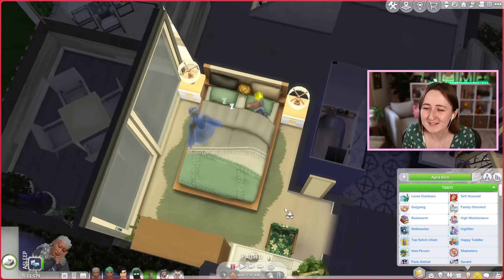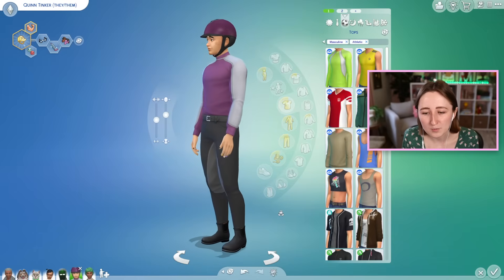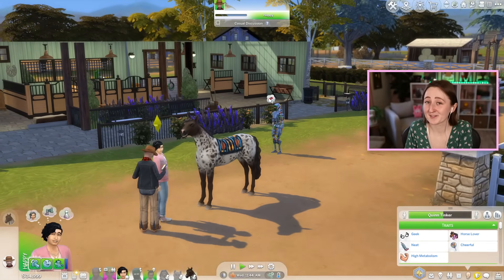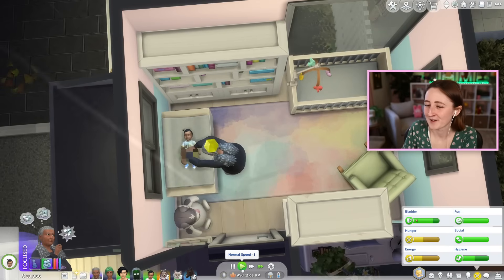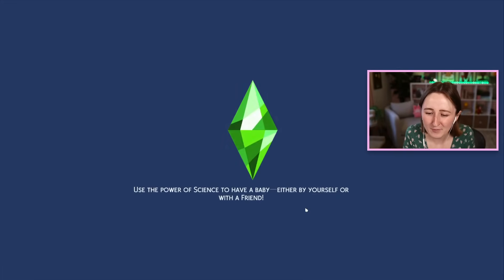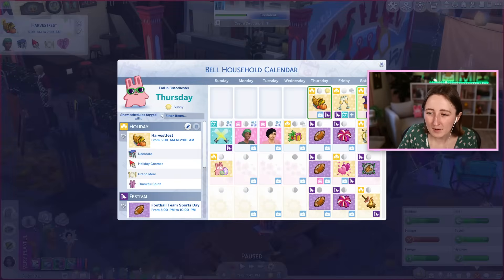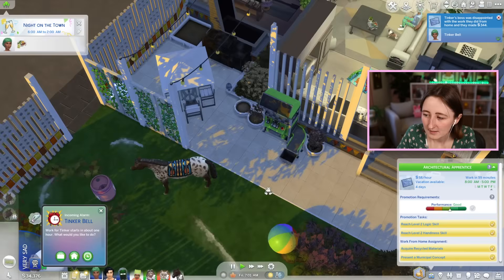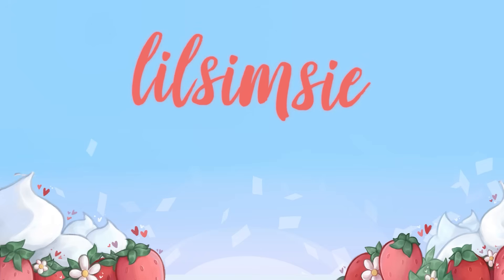i adopted a HORSE in my sims legacy challenge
Episode 25 of our legacy challenge, and for some reason I have decided to get a HORSE